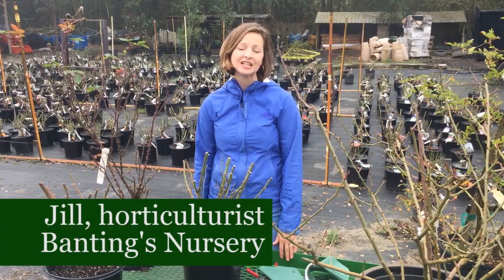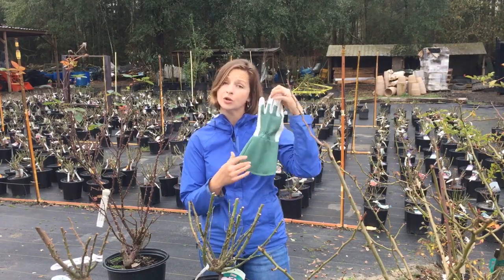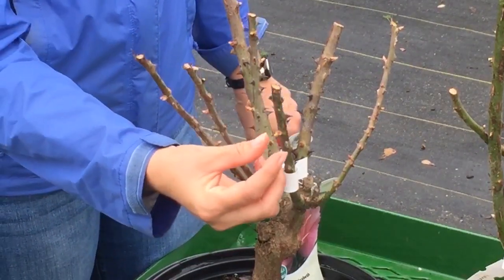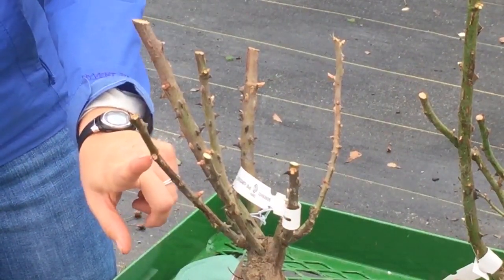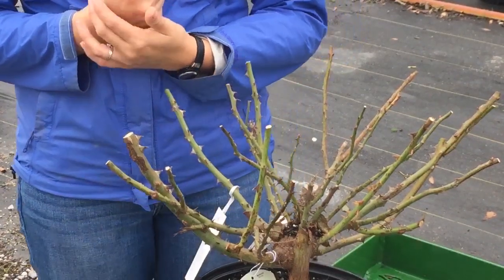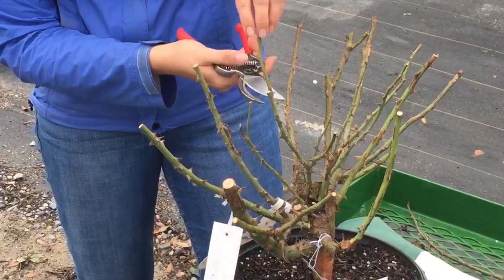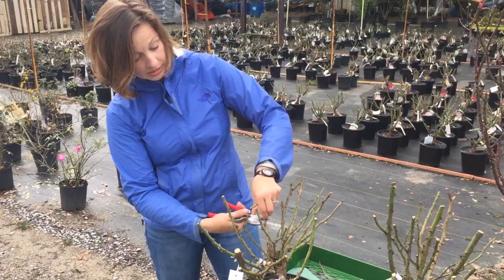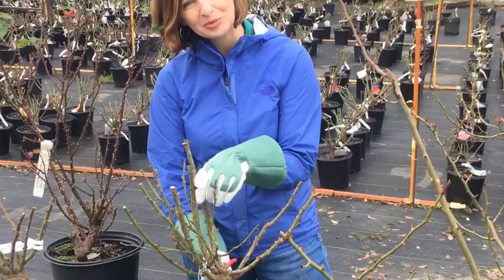How to Prune Roses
Learn how to properly prune your roses with Banting's Nursery horticulturist, Jill.